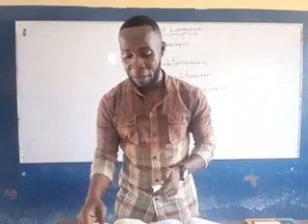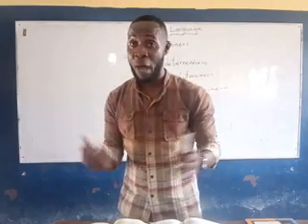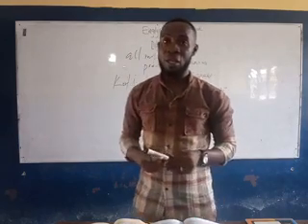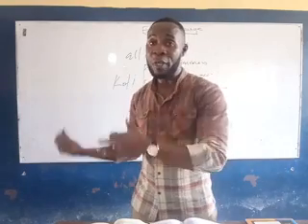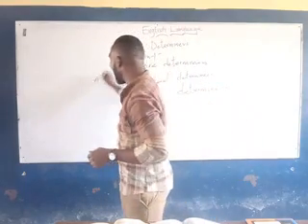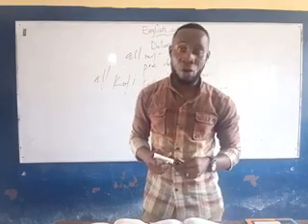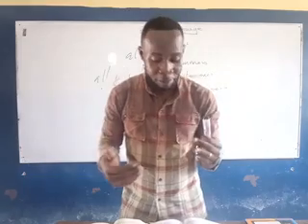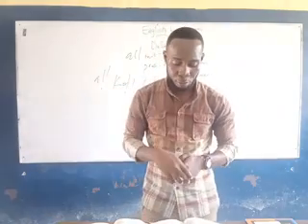jhs 1 english new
lesson on determiners